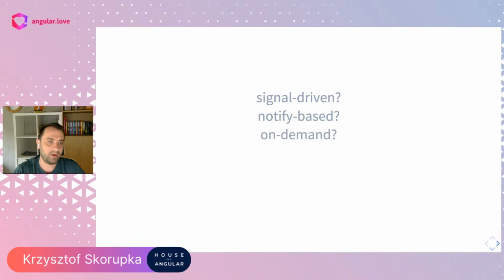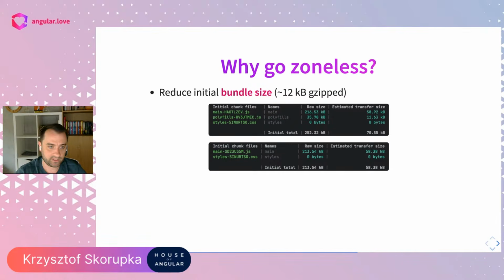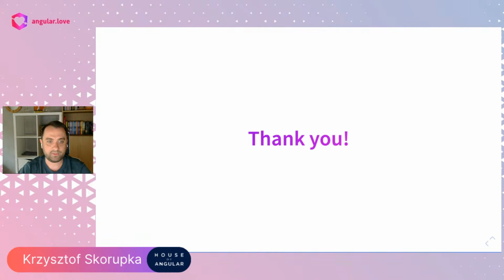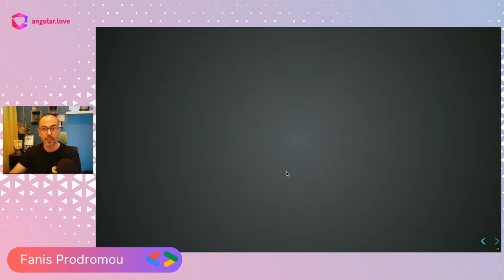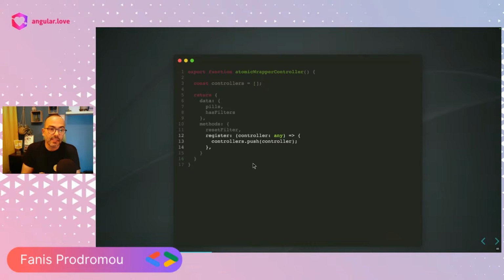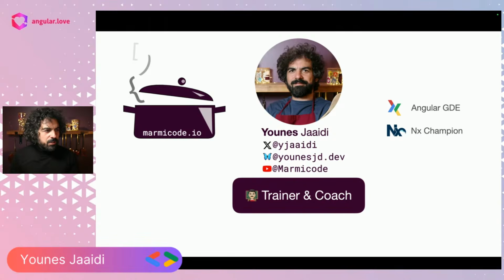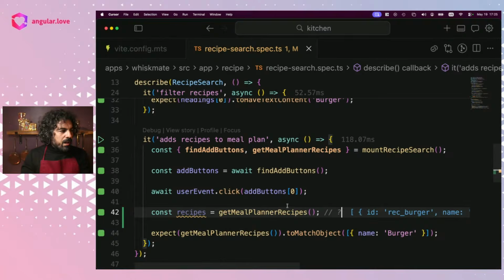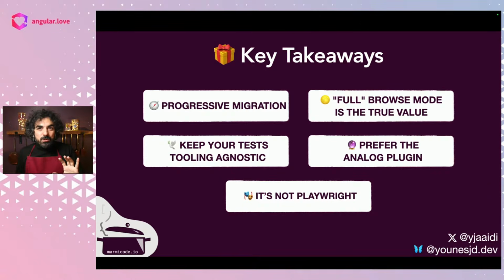Angular Spring Camp vol.2 - 2026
The first event from camp is behind us!
We are happy to invite you to the second event from Angular Spring Camp - 2026 edition!

The event is organized by Angular.love in cooperation with House of Angular. If you want a dose of new, practical knowledge about Angular from different perspectives, come and listen!

Amazing events with awesome speakers are waiting for you :)

🌎The second event from Angular Meetups Spring Camp will be on 19th May at 3 PM CEST ONLINE!

What will be discussed?
Here is the meetup's agenda:
🔹Zoneless Angular: Predictable Performance Krzysztof Skorupka (Angular Expert)
Zone.js has shaped Angular’s change detection for years - but that era is ending. In this talk we’ll trace the evolution of Angular’s CD mechanisms, explore what zoneless mode changes (and what it doesn’t) - along with the performance wins that come with it.

🔹Atomic State Patterns with Angular Signals: Simplifying Complex UI by Fanis Prodromou (Google Developer Expert) As Angular applications grow, our state management often follows one of two paths: a bloated, boilerplate-heavy global store or a complicated "God Component" managing dozens of RxJS streams or reactive signals. When you add complex requirements—like multi-layered filters, dynamic UI "pills," and bi-directional URL synchronization—the cracks in these traditional patterns begin to show.
In this talk, we will explore a fundamental shift in architecture: Atomic State Patterns.
By leveraging the power of Angular Signals, we can move away from monolithic state objects and toward decentralized, high-performance "atoms" of logic. We will live-architect a real-world filtering system, demonstrating how to:
Deconstruct the Monolith: Break down complex filter states into independent, composable Signal units.
Master the URL Bridge: Create a "Source of Truth" where the URL and local UI state are perfectly synced without race conditions.
Harness Derived State: Use computed() signals to automatically generate UI elements like "Filter Pills" without manual subscription management.
Stop fighting your state. Start composing it.

🔹Ashes to Ashes, Specs to Specs: To Vitest & Beyond by Younes Jaaidi (Google Developer Expert)

If you want to keep up to date with all the information regarding the meetup, we encourage you to follow House of Angular's Facebook profile and angular.love social media channels.

*The event will be held online on angular.love YouTube channel. Talks will be conducted in English.

🌎Meeting place:
Online on the angular.love YouTube channel